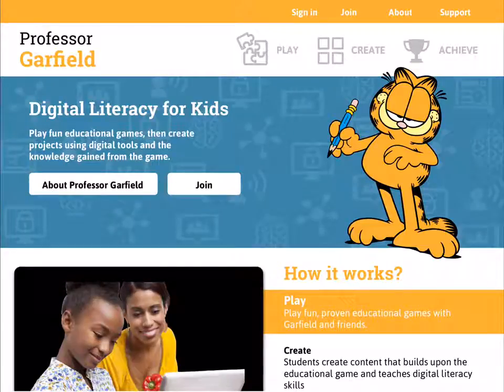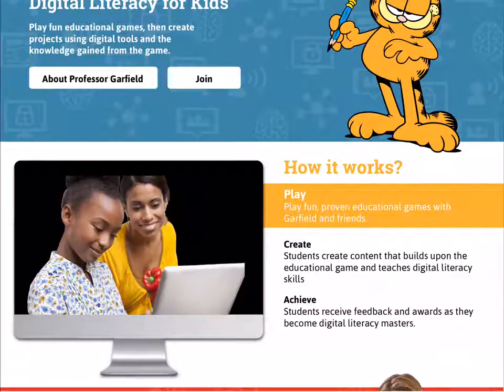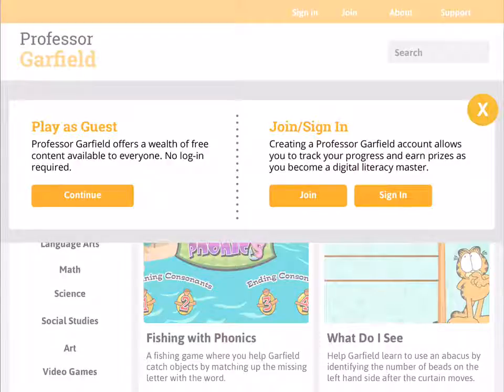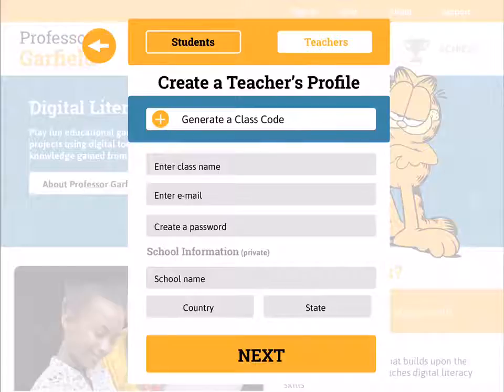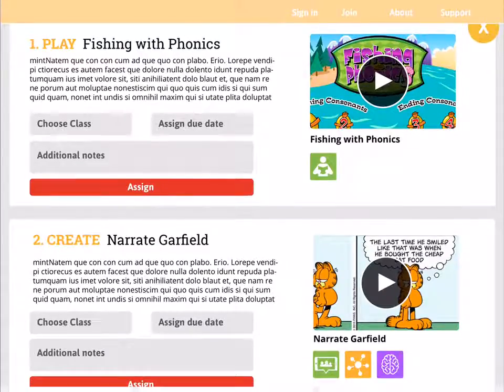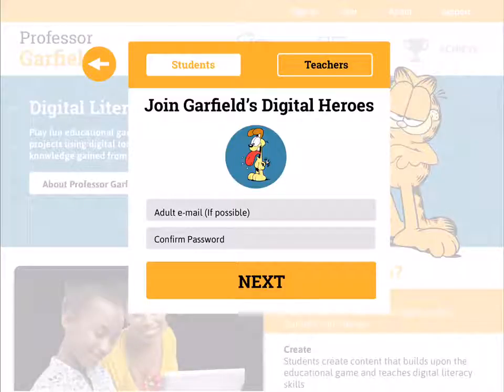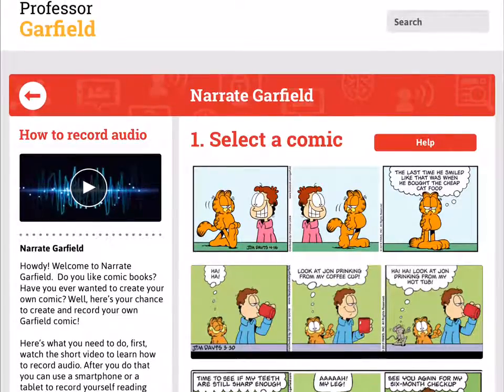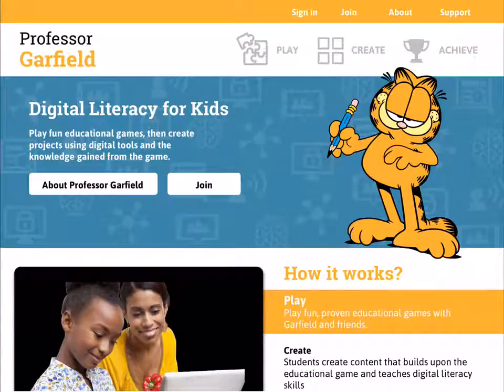Center for EMDD Professor Garfield Demo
The Professor Garfield project team demonstrates a prototype of a digital literacy focused version of Professor Garfield.